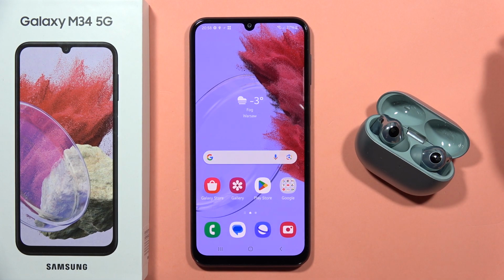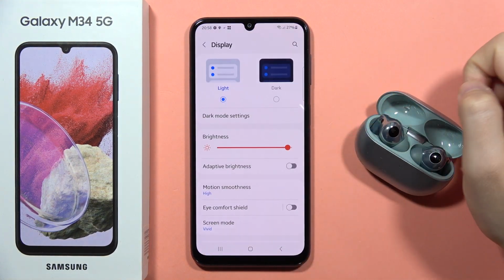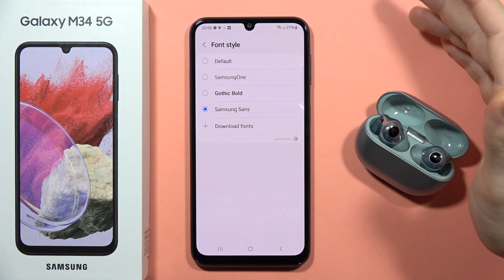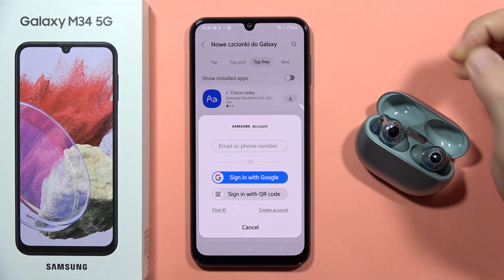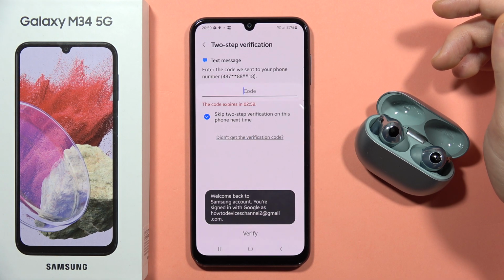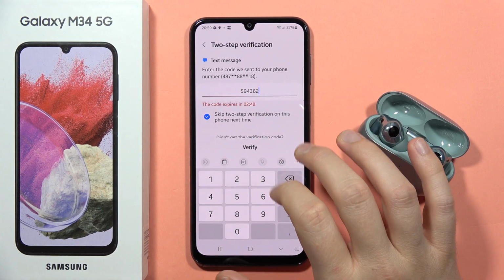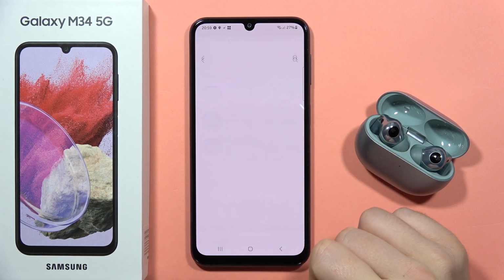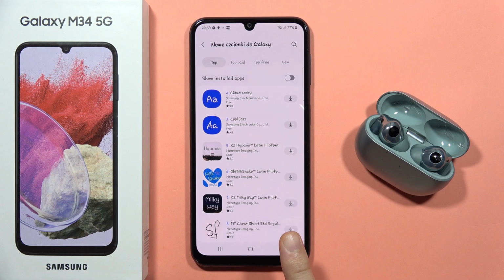SAMSUNG Galaxy M34 5G: Install Rosemary Font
Unlock the ability to personalize your SAMSUNG Galaxy M34 5G by learning how to install the Rosemary font in this video. Follow our straightforward instructions to give your device a unique and stylish touch with a new font, making your phone truly yours.